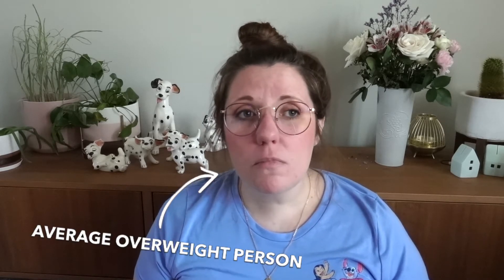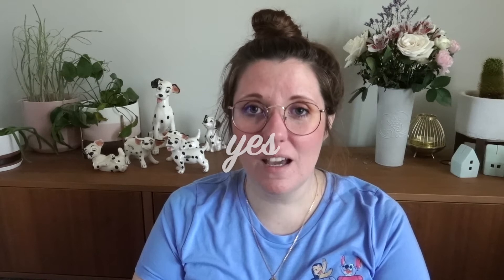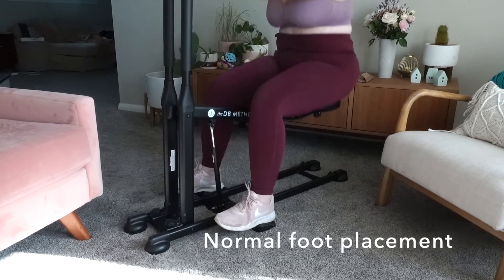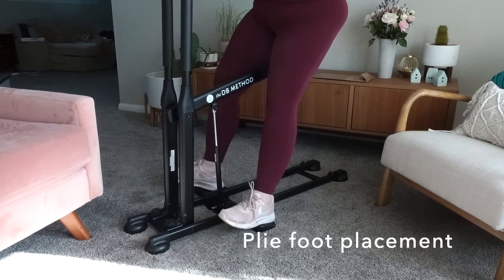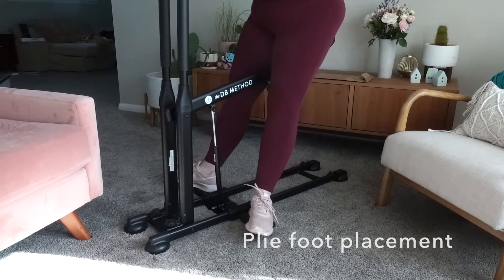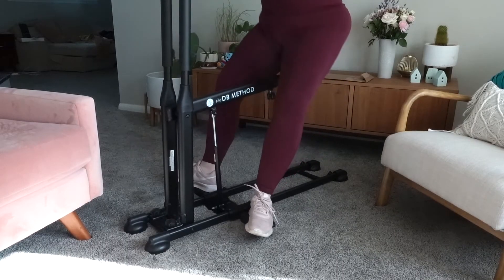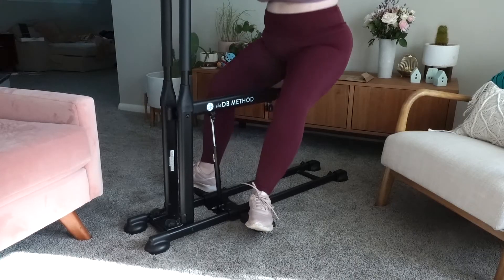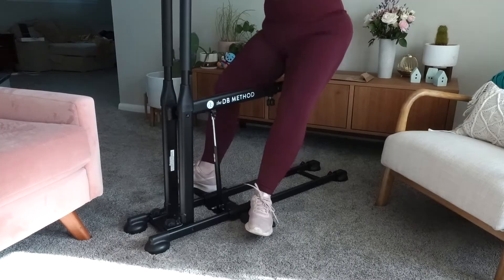DB METHOD WITH CHRONIC KNEE ISSUES? | Tone-Up Tuesday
I love to get letters from you all!

Save $10 on your first MAGIC AT YOUR DOOR with code JOLLY10

EBATES Get a $10 bonus when you sign up with my invite link and spend $25. It’s free!